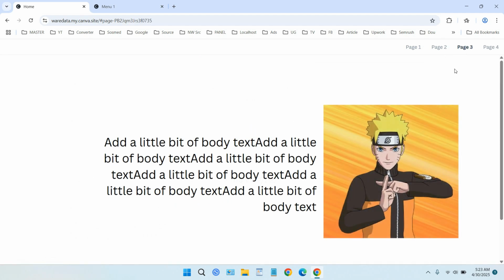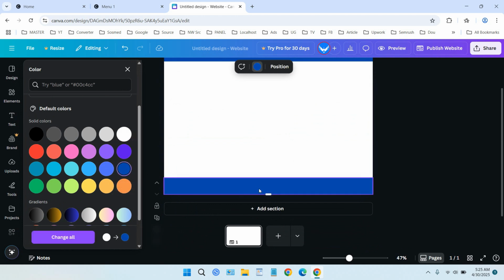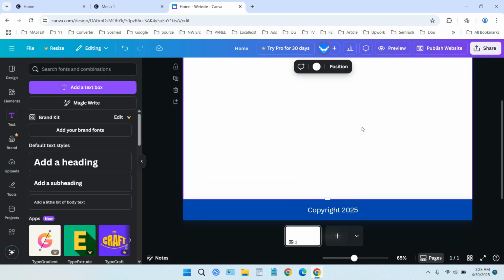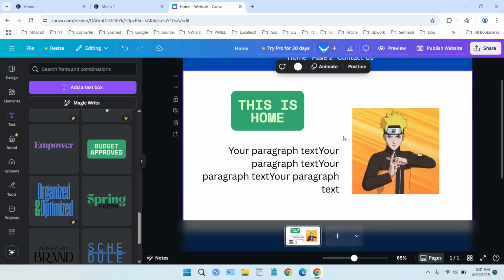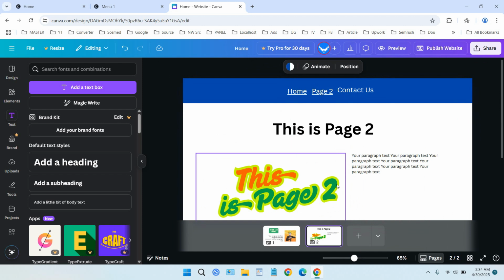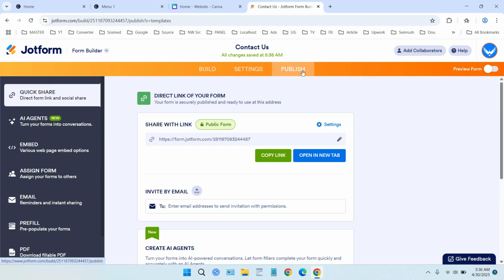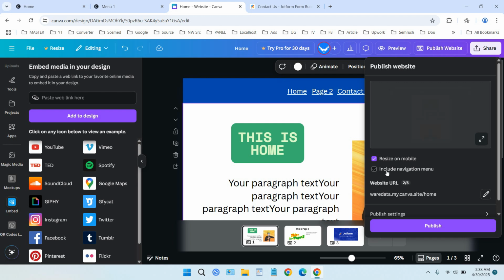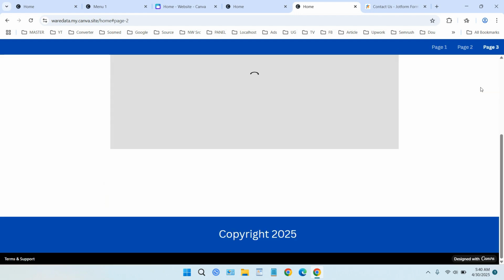How to Create Website with Canva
Have you ever imagined making a website as easy as designing a Power Point? If not then Canva could be one of the things you can try, a new feature introduced by Canva can be used to create a website with just drag and drop as easy as making a Power Point.